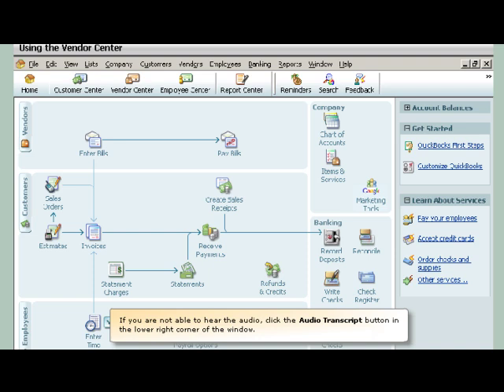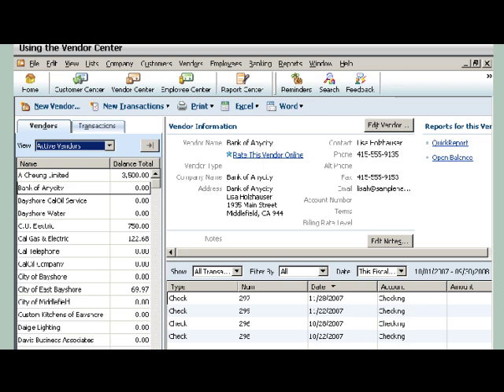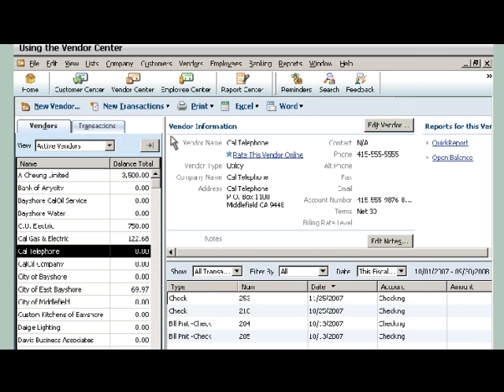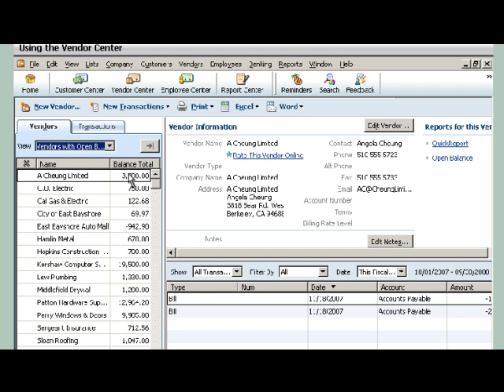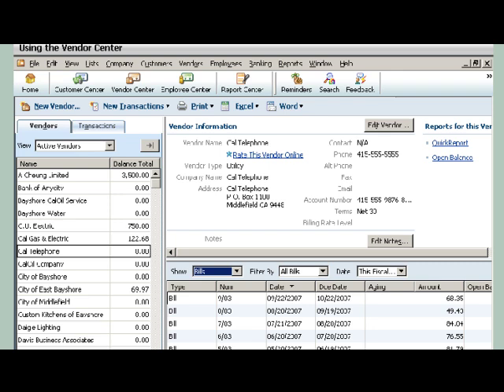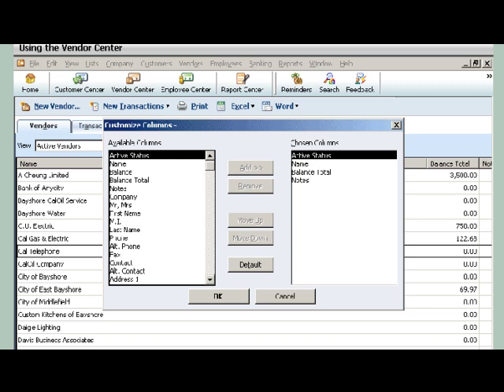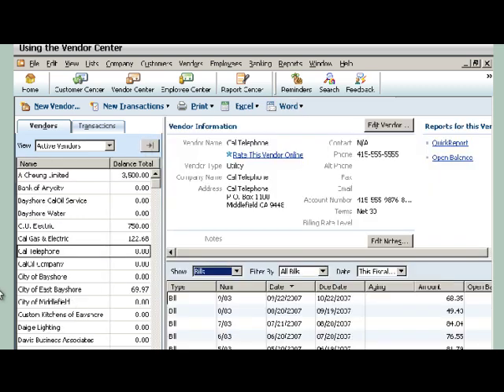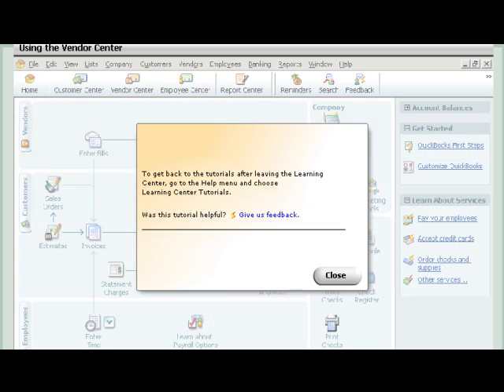Using the Vendor Center